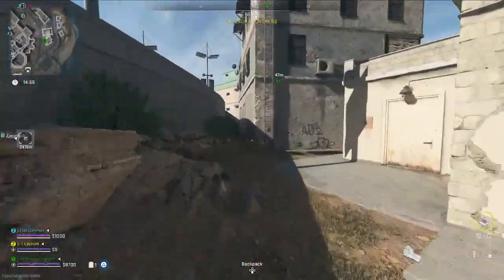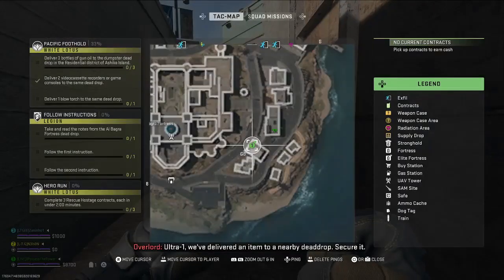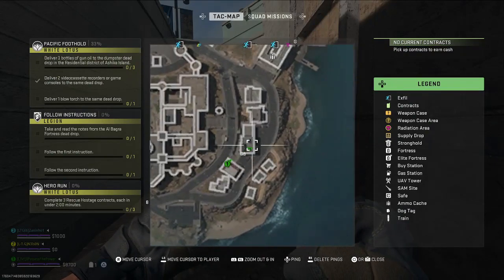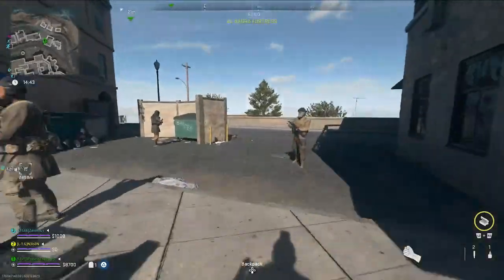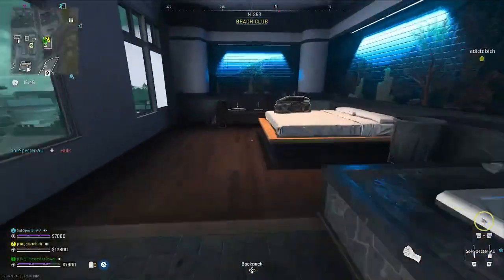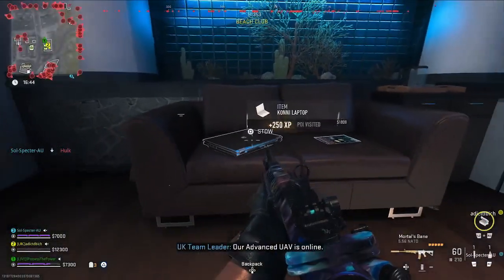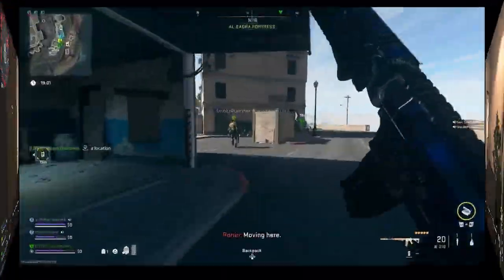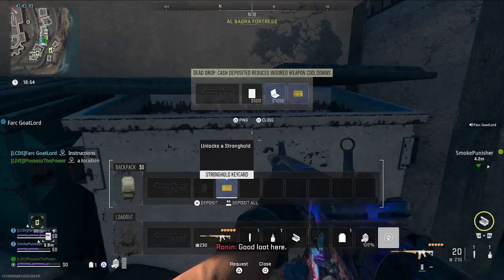Mw2 Dmz *FOLLOW INSTRUCTIONS* Fast Guide !! (Legion Tier 4 Story Mission)